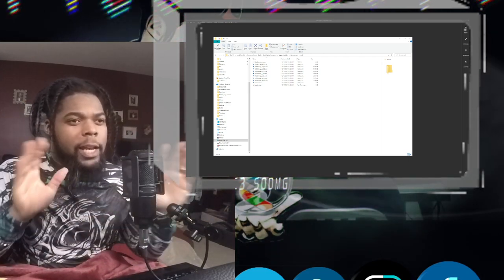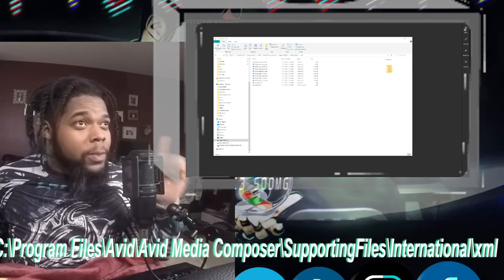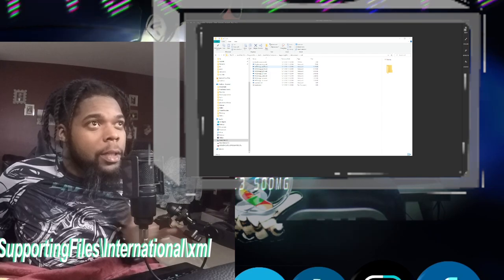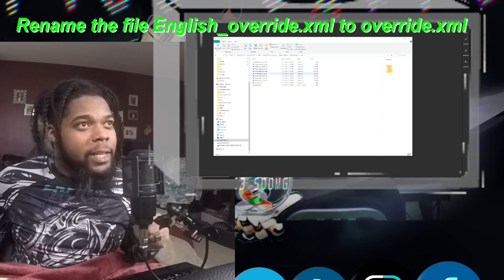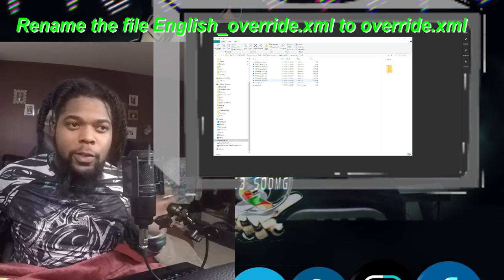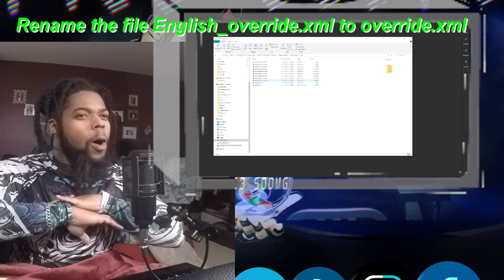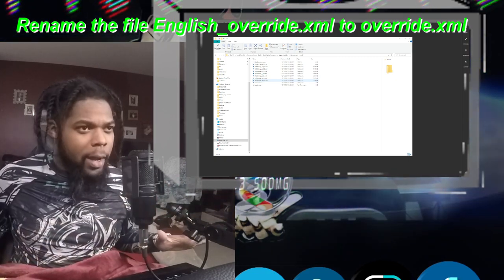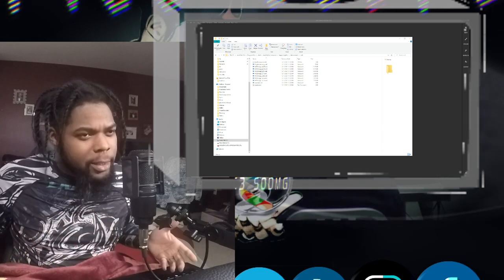Avid Media Composer First - Language in Japanese? (Quick Fix)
In this video, I teach you how to change your Avid Media Composer First language to English! I had a hard time discovering a fix for this, and even could not start the program without this information.

Thank me by following me on Spotify! New music, new vibes.

Every time I discover something new on my journey that could help others, I try my best to provide the information and great music.